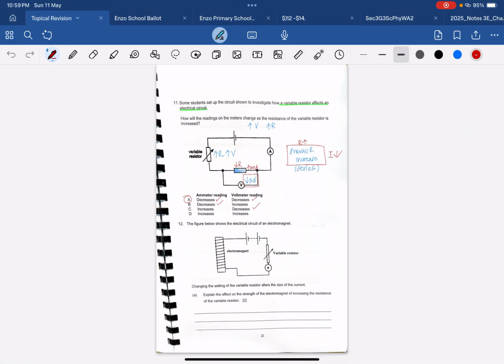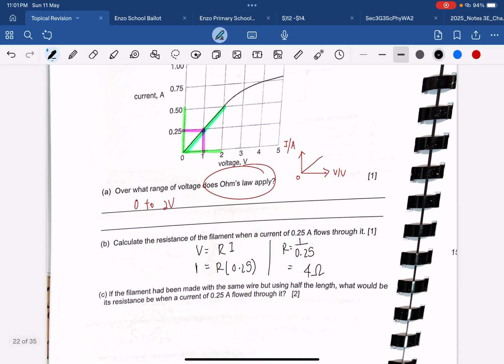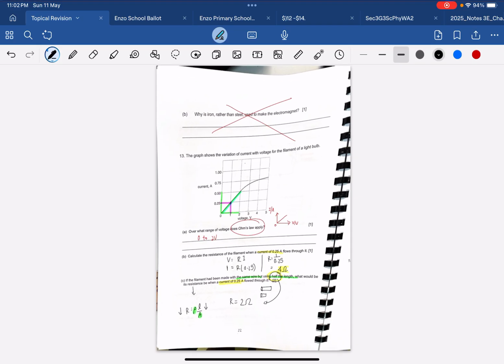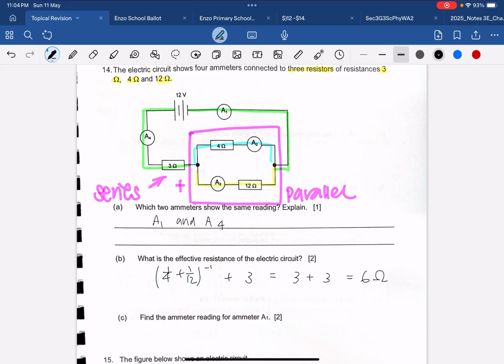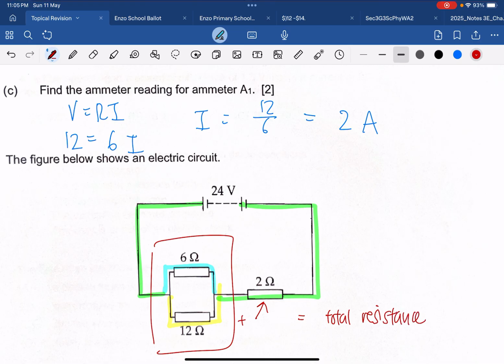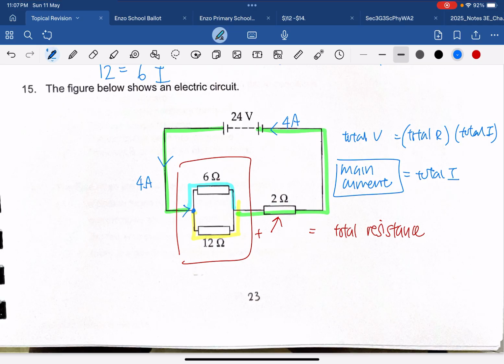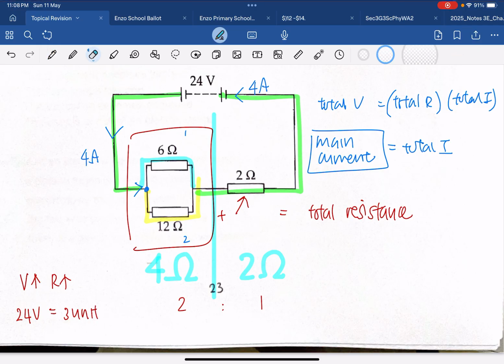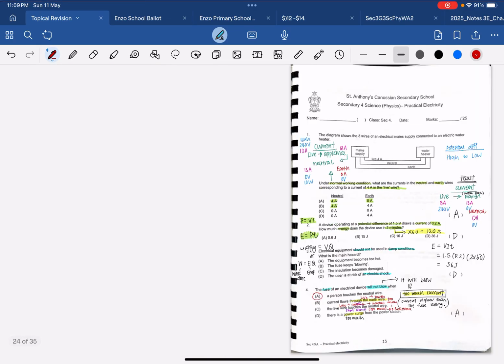Topical Revision pg22-24